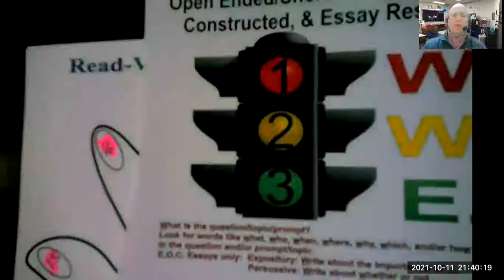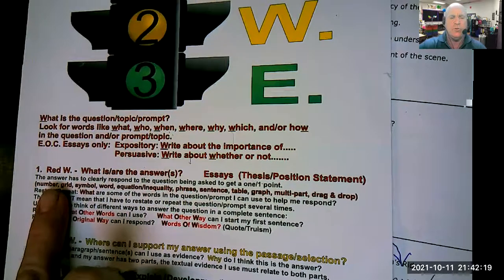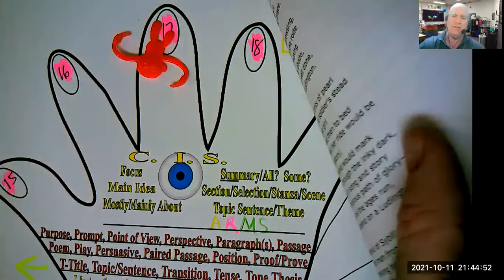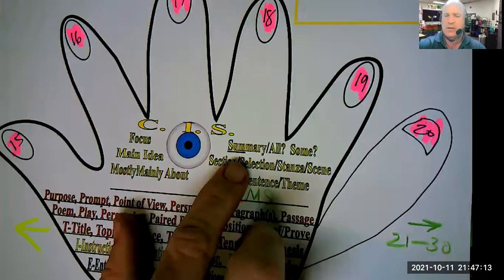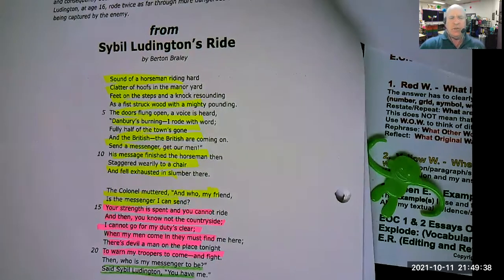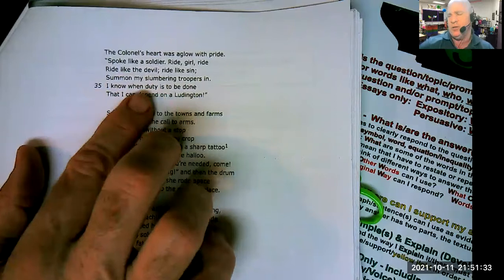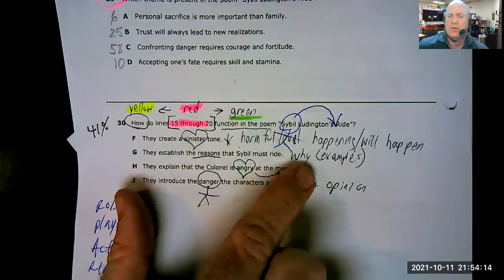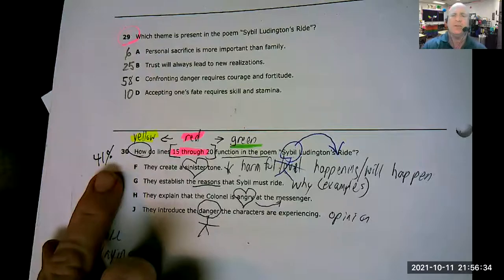EOC 1 41% How a Stanza Functions within the Context of a Poem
Attention Reading Teachers:
When a question asks how a scene fits within the context of a play or a stanza functions within the context of a poem, think of the lines being asked about as the red light, the lines before it as the yellow, and the lines after it as the green.
The question in this video got only 41% correct on the 9th grade spring test because it is entirely possible that the students ONLY LOOKED AT THE LINES BEING ASKED ABOUT, not the entire play.
Think of my favorite saying:  "Life happens at full speed, but reading and writing happen in slow motion, one detail, one line, and one sentence at a time.  You will see and hear me role playing the parts of the three characters in the poem to help bring it to life.  Please watch the video and see how I bring a worksheet to life by making it a sheet that works!  I use the three colors I mentioned, my read-vising graphic organizer, and the acronym ARMS to give you ideas on how to help students with questions like this one.
Actors
Remember
MORE
Story/Sequence/Summaries/Scene/Stanzas/Selections/Sections